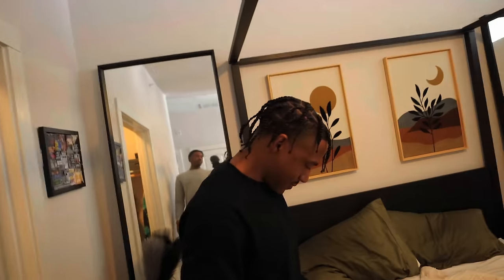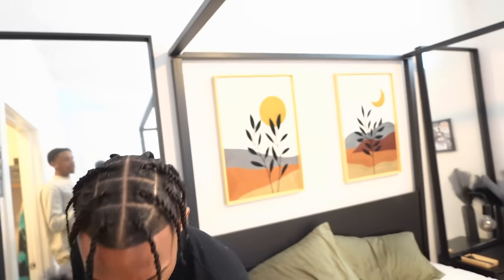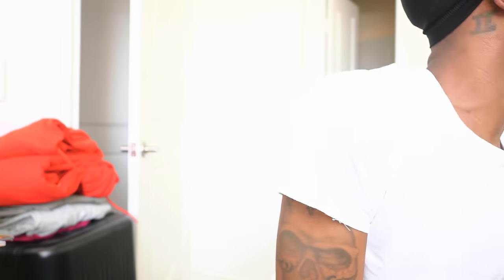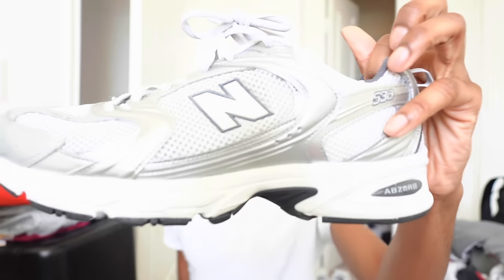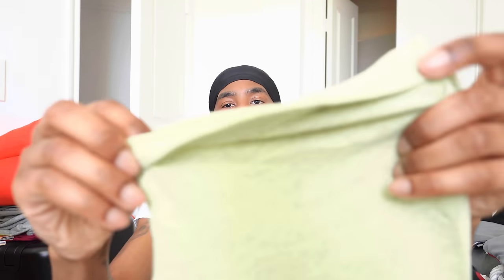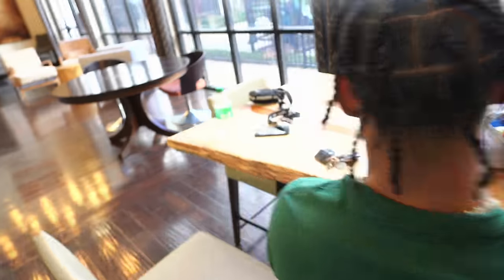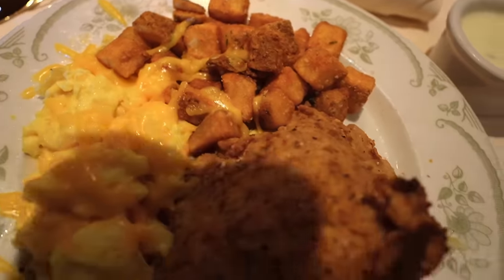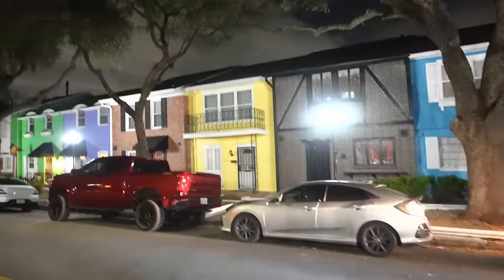Vlog | Lit Weekend in Houston + Sunday Funday + Making New Friends + Linking w/Kerry & Pierre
Official website (Get $15 off on HOVERAir X1 with code DUSTIN15)

Amazon US

Stay Connect on Instagram
Instagram.com/TheReal.Dpj
Instagram.com/DtxRhobert
Instagram.com/DustinAndRhobert

FAQ:
City: Dallas, Texas
Age: Rhobert 26 & Dustin 22
Pet: Drake (Maltipoo)
Camera: Sony ZvE10
Editing Software: Final Cut Pro